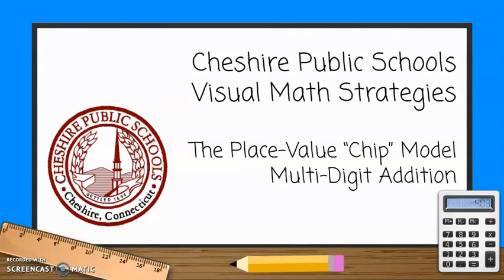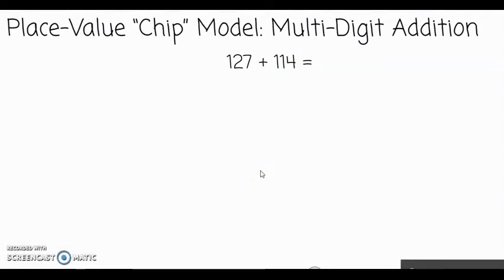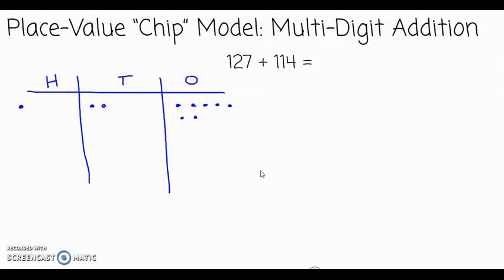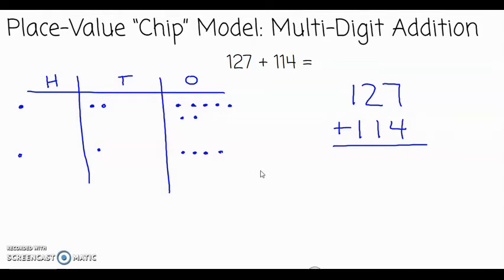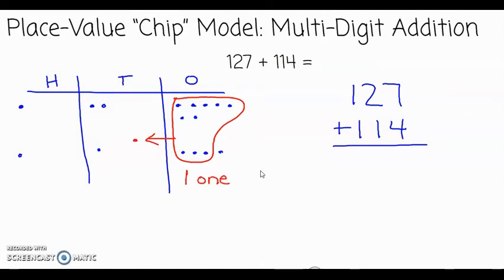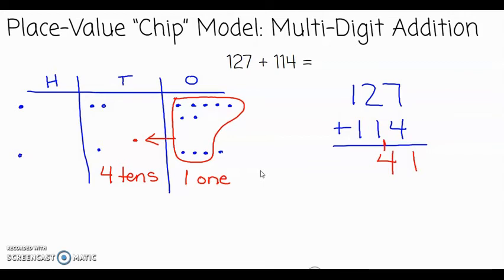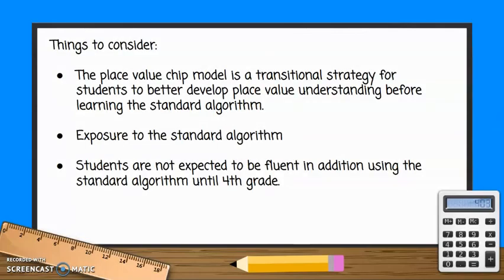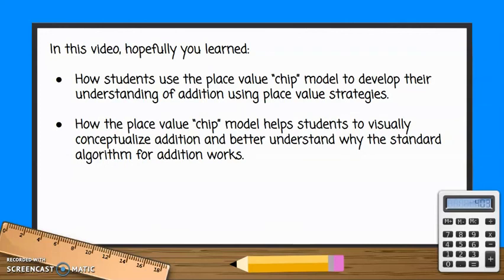Place Value “Chip Model” for Addition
In this video, you will learn:
How students use the place value "chip" model to develop their understanding of addition using place value strategies.
The place value "chip" model helps students to visually conceptualize addition and helps them to understand why the standard algorithm works.